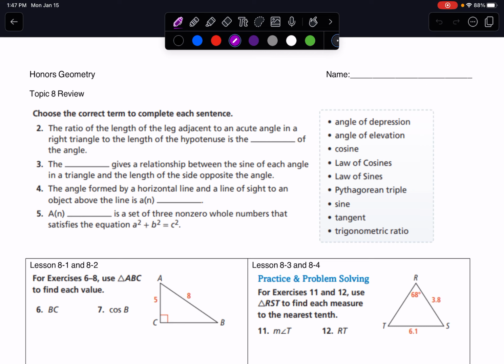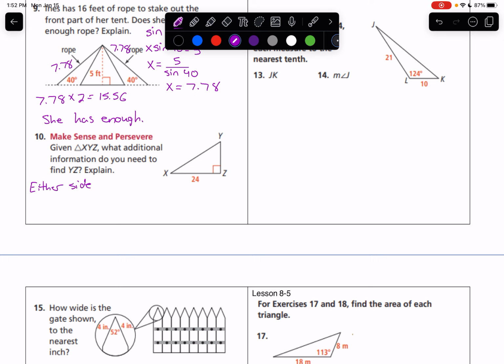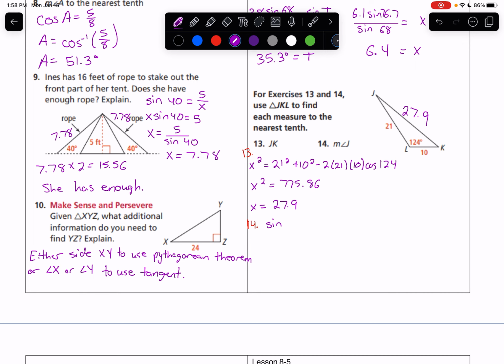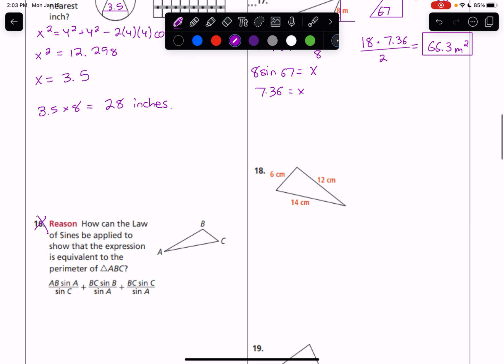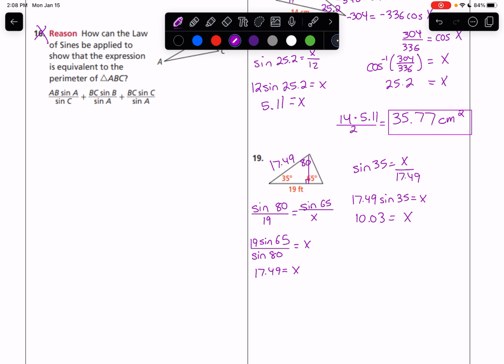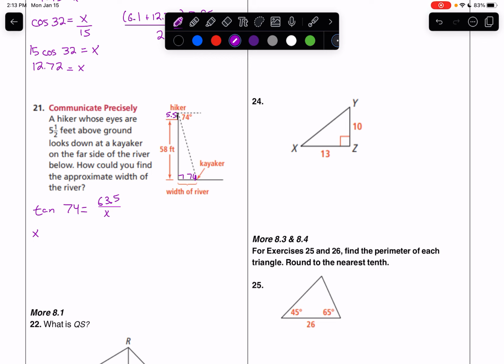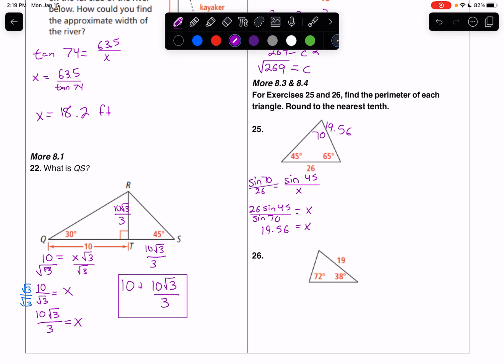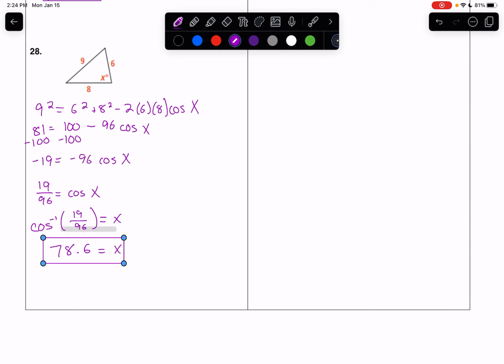Honors Geometry Topic 8 Review Key Video